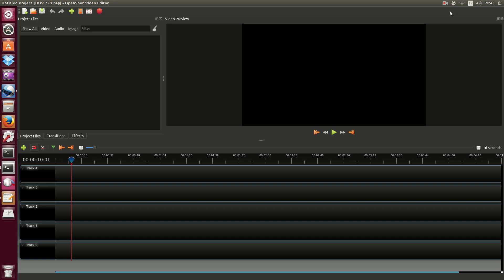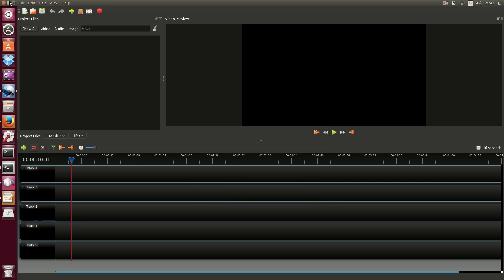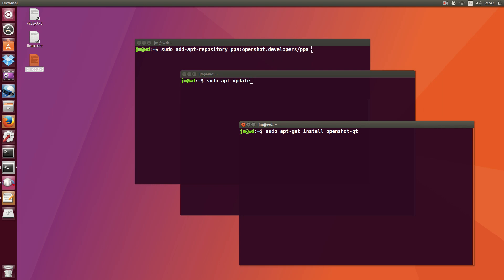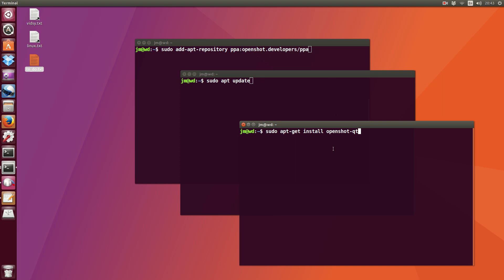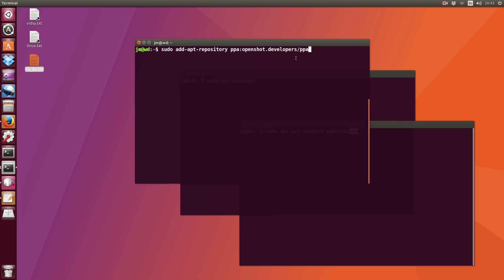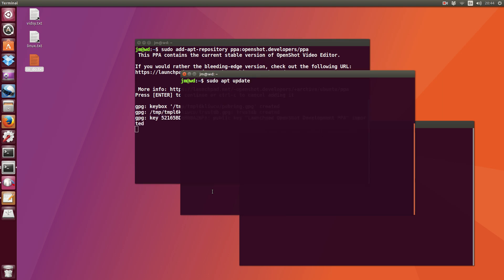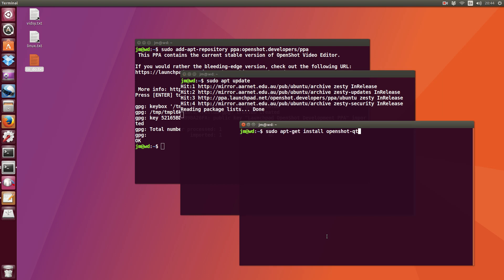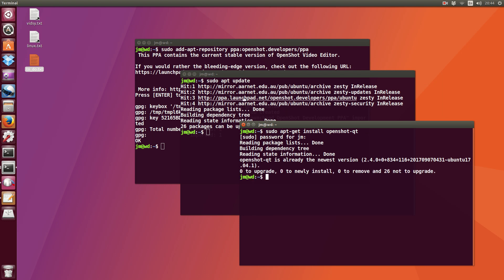How to install the LATEST Openshot Video Editor in Ubuntu [Revised]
[A Revised Look] Because in this case, latest is best:

sudo add-apt-repository ppa:openshot.developers/ppa

sudo apt-get install openshot-qt